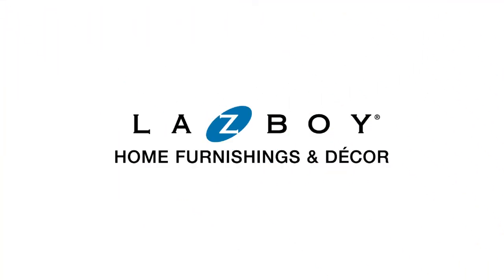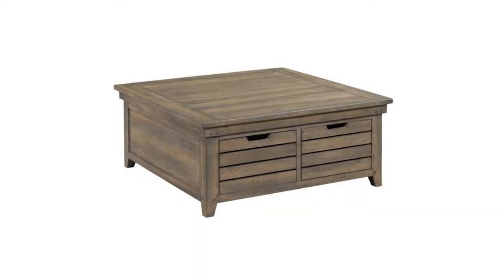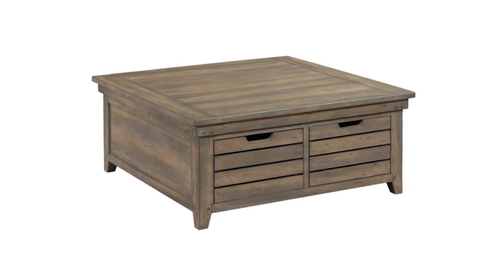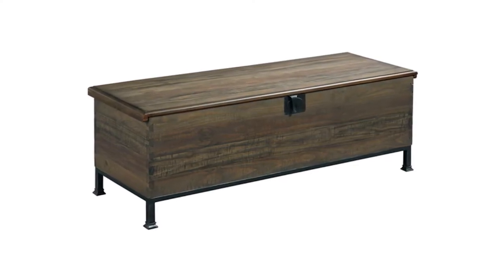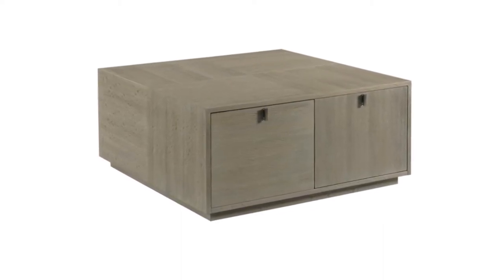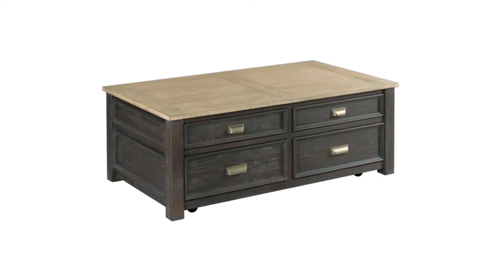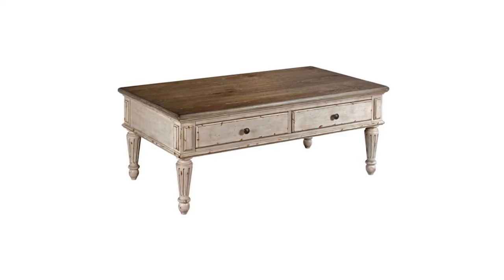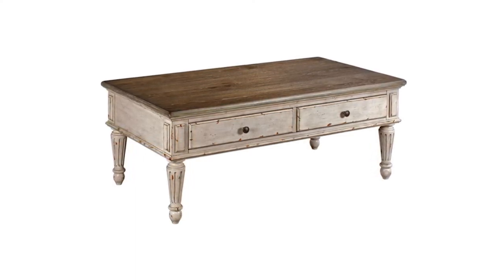Top 5 Coffee Tables At La-Z-Boy With Storage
When you think of La-Z-Boy, what is the first thing that comes to mind? Well, most people would say recliners. But La-Z-Boy sells much more than just reclining furniture. Along with our stationary sofas, chairs, and sectionals, we sell all kinds of dining room pieces, home decor bedroom furniture, and occasional furniture. But you might be wondering, do some of these coffee tables offer storage space?